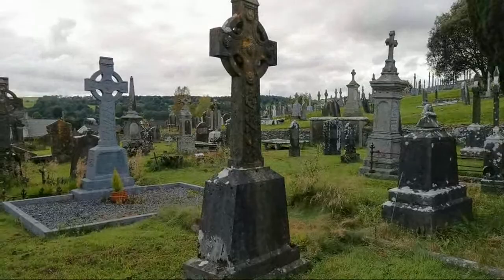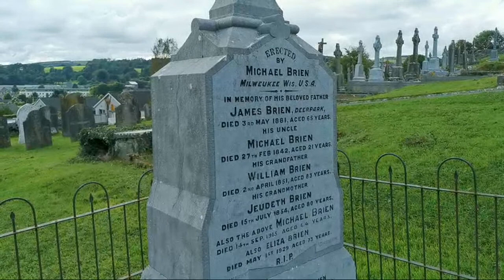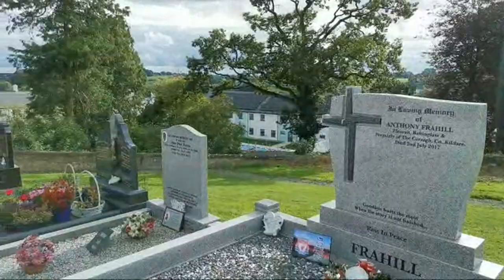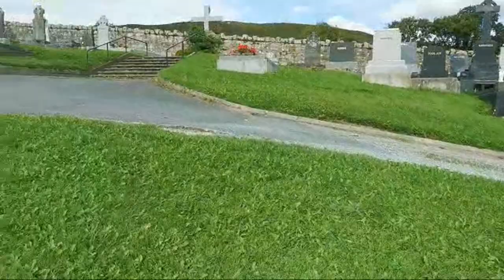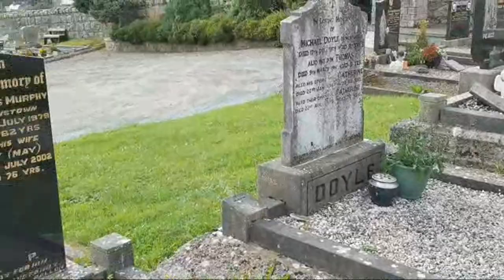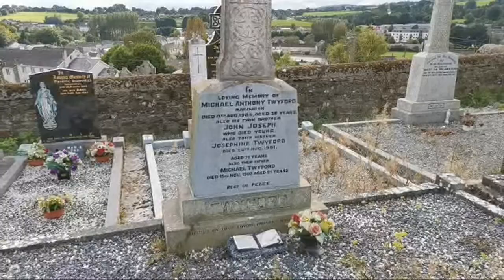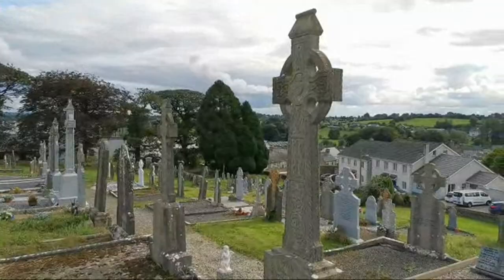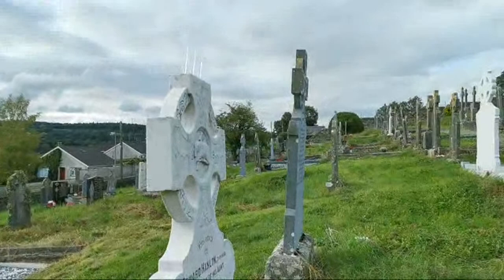Live At Baltinglass